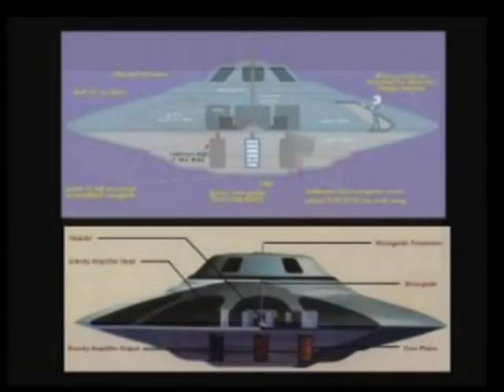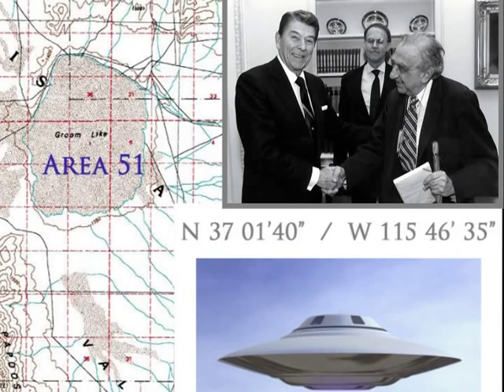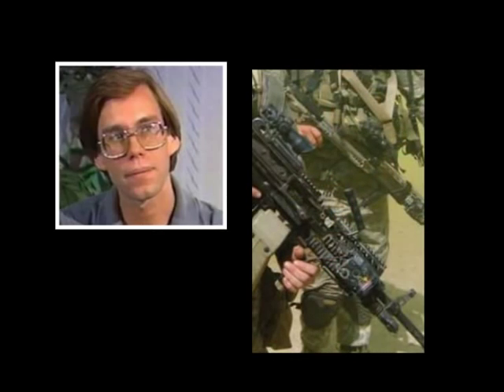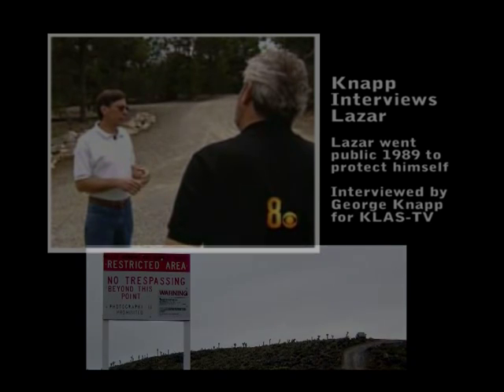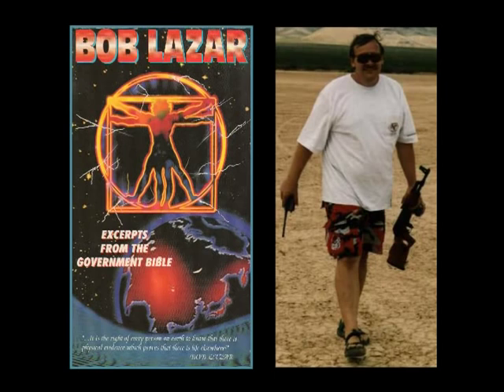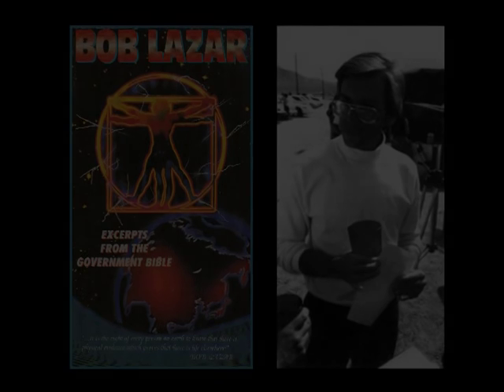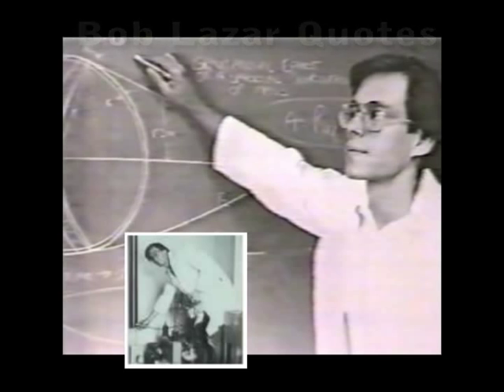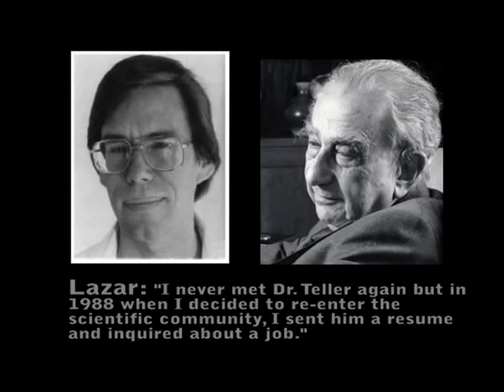UFO Hypotheses - S4 Informers Volume One (11 of 16)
VOLUME ONE of the long-awaited release of the 1991 "Connor O'Ryan" testimony.

A six-hour documentary by Under-Appreciated Science Productions
featuring
Wendelle C. Stevens
with special guest speakers
Robert O. Dean
"Connor O'Ryan"
Gem Cox
and featuring testimony by
Bill Uhouse
Bob Lazar
Steve Wilson
Richard Boylan
Richard Hoagland
Phil Schneider
John Lear
and
Jim Dilettoso

We will let you know it all...

From ufohypotheses.com: "The latest documentary effort by Under-Appreciated Science Productions, called "S-4 Informers" (a six and one half hour long film) has just been finished after many long months of work by Rick Keefe. This documentary contains the first ever wide release of the Connor O'Ryan testimony, detailing the specifics of the above top secret laboratory installation within Area 51 known as S-4. Connor O'Ryan is the pseudonym of an S-4 sentry who defected, and approached Wendelle Stevens in the fall of 1991 and gave testimony as to the activities of certain high officials at the S-4 facility. S-4 rests inside the edge of the Papoose mountains that lay alongside the dry Papoose Lake. S-4 is located just a few miles southwest of the infamous Groom Lake Naval Air Base, for which Area 51 is most famous. However, S-4 is likely an even more secluded and guarded base than Groom Lake. This documentary presents the testimonies and circumstantial evidence regarding the highest extreme of classified secret activities of U.S. Navy scientists, engineers, guards, assassins, and certain government leaders and corporate executives that are conducting special ops missions and advanced experiments involving dangerous elements and energy sources out of the view of congressional oversight and public watchdogs. As well, it appears that a select clique of individuals, organizations, and corporations are profiting handsomely through seeding captured alien technology that has been back-engineered at S-4, then introduced into our society through companies of their choosing, rewarding those "in the know" handsomely, if not illegally, and unethically stunting the spread of this science to the world at large, choosing to keep it secret in order to benefit themselves financially and to promote their aspirations of greater power."